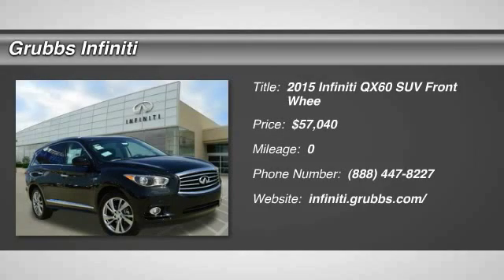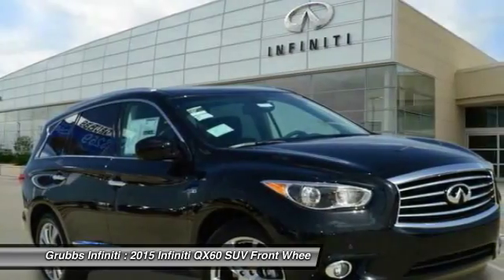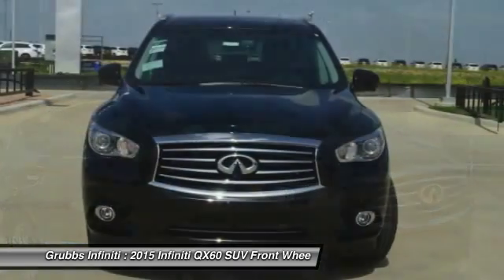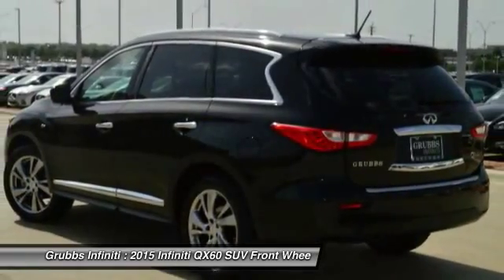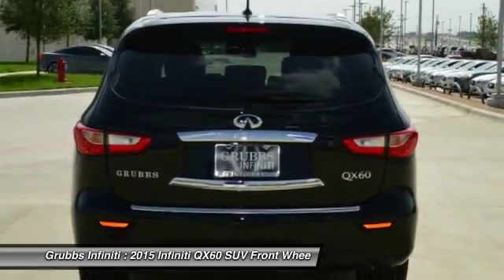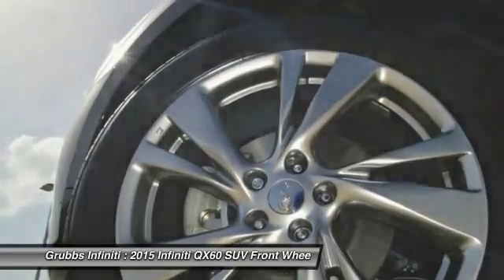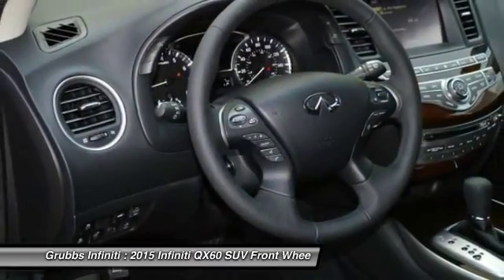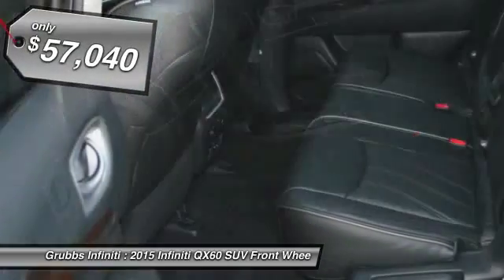2015 Infiniti QX60 Grapevine TX G28732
2015 Infiniti QX60 FWD 4dr

Grubbs Infiniti
1500 Highway 114

Enjoy the open road in this 2015 Infiniti QX60, with quality conveniences like an MP3 player, CD player, dual climate control, rear air conditioning, anti-lock brakes, a backup camera, traction control, dual airbags, emergency brake assistance, Bluetooth, and airbag deactivation. With a 5-star safety rating, this is one of the safest vehicles you can buy. According to a review from New Car Test Drive, In front, the large grille is flanked by self-leveling High Intensity Discharge bi-xenon headlights, with foglights below. Call today to test it out!